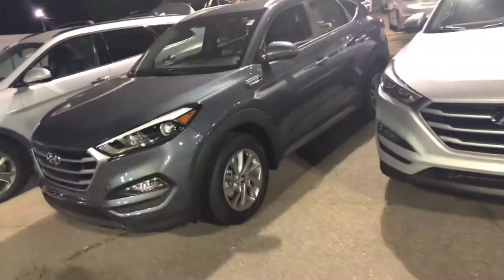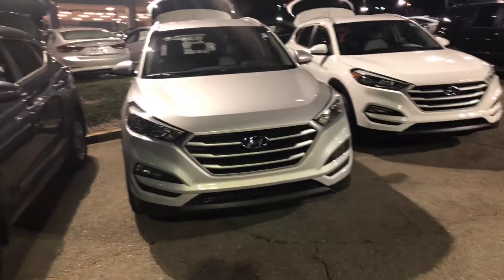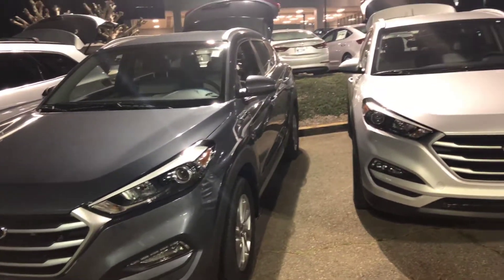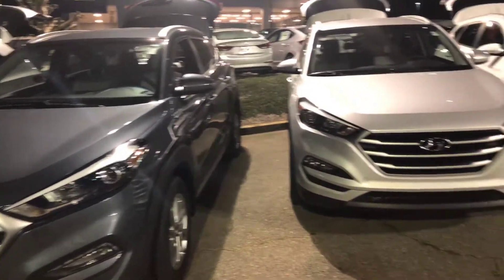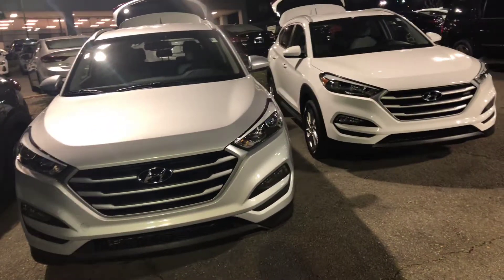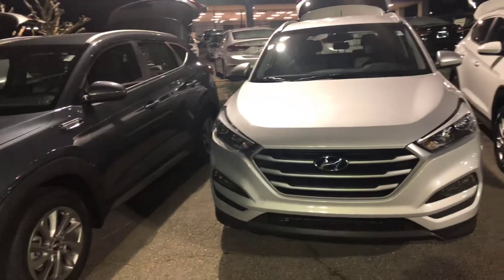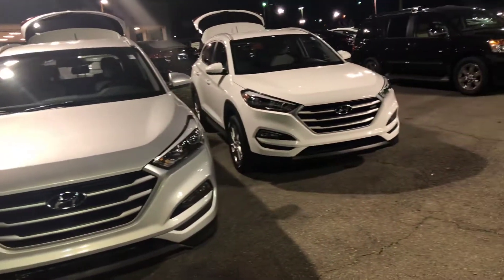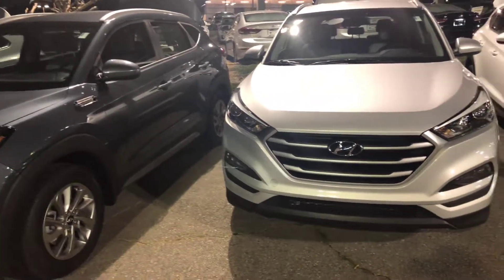Pre owned Tucson